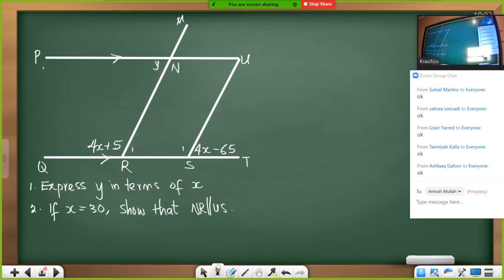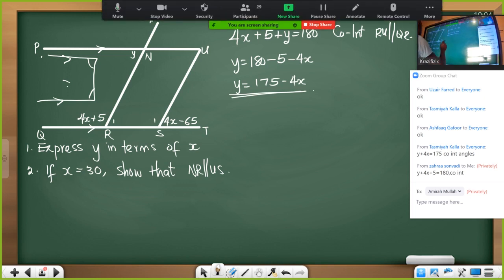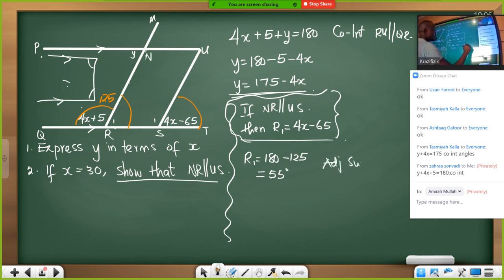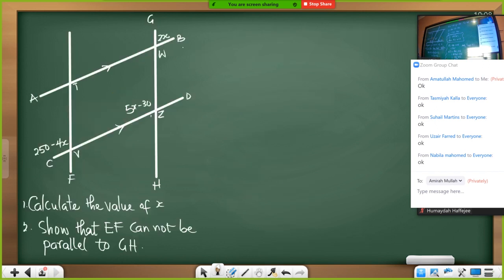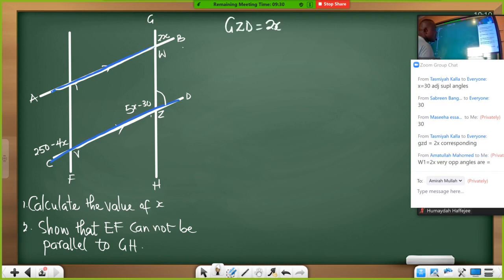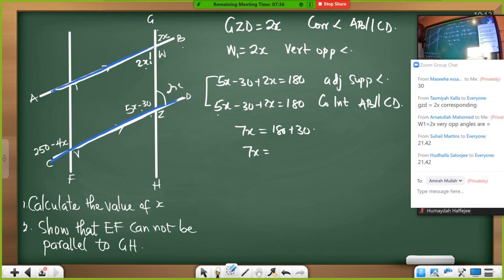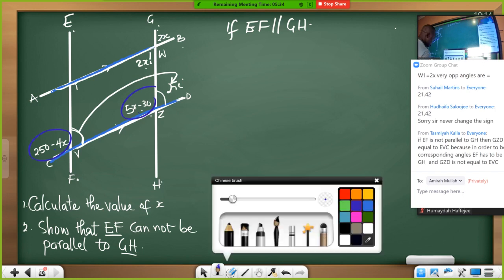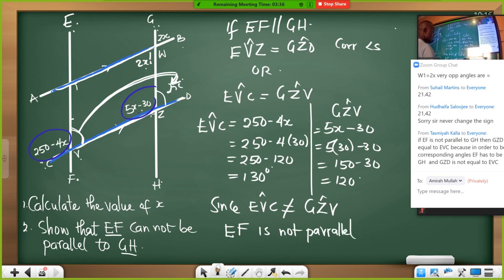GEOMETRY OF STRAIGHT LINE LESSON 6 part 2